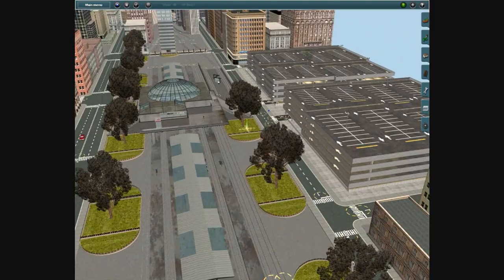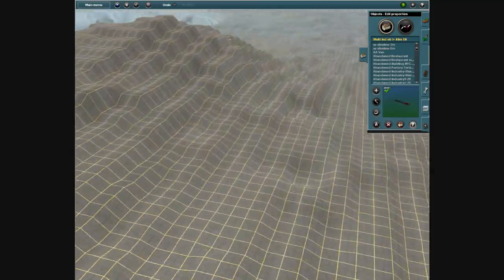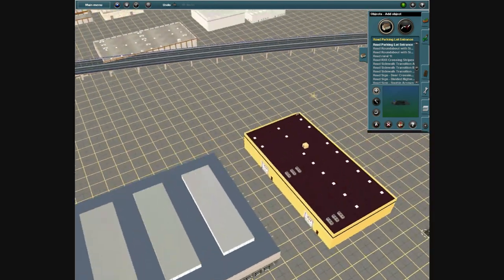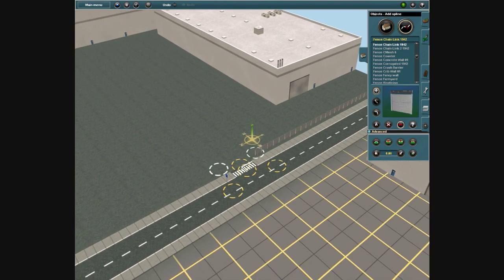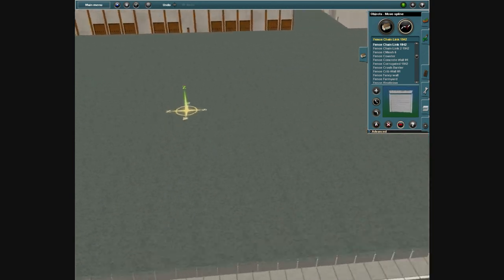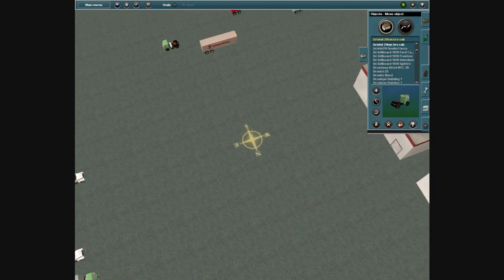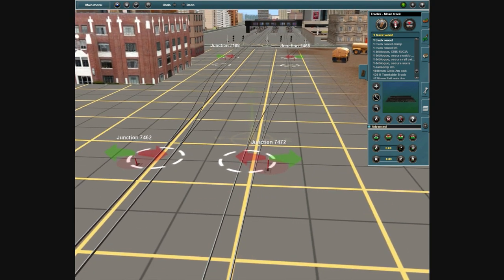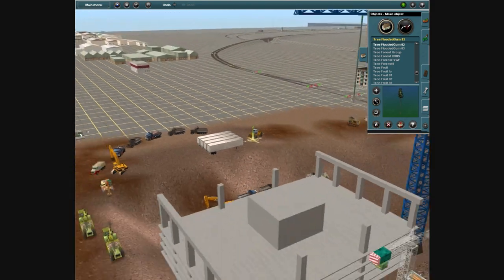Surveyor Mode Narration